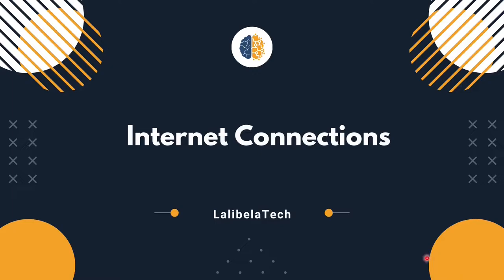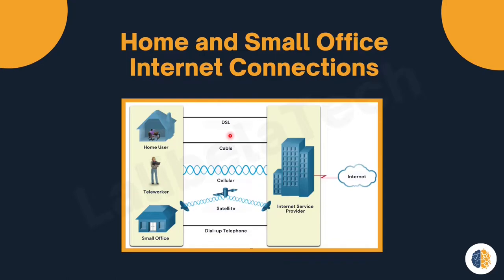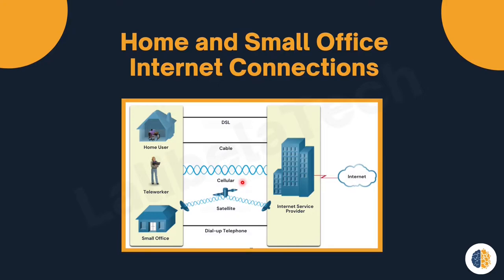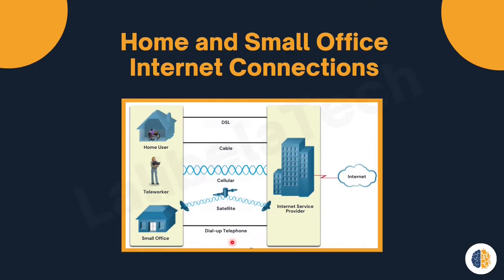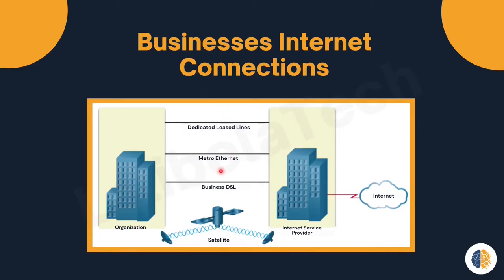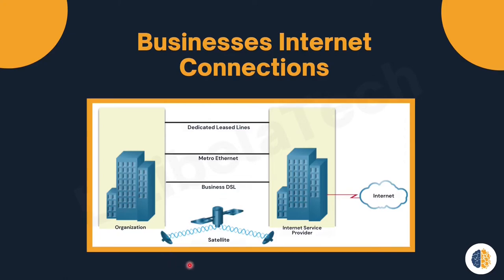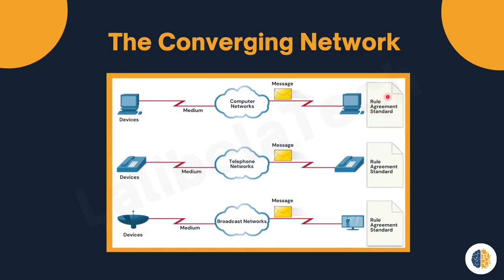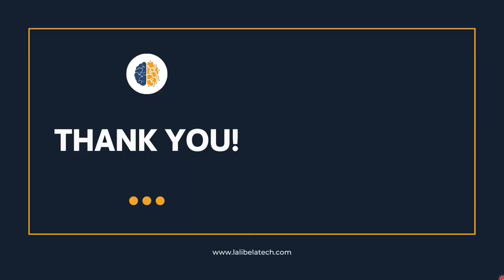Cisco 1 | CCNA 1 (ITN) 2023 | Module 1 | Lecture 4: Internet Connections, Converging Network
This is our Lecture 4: Internet Connections, Converging Network

In this video, we discuss:
✅ What are the home and small office internet connections?
✅ What are business internet connections?
✅ What is a converging network?

We acknowledge that the content of this course is based on the CCNA v7 curriculum and resources of Cisco Networking Academy.

If you have questions, please don't hesitate to write it on the comment section below.